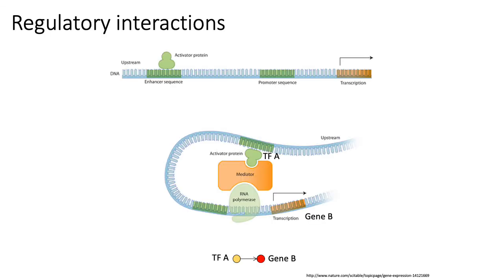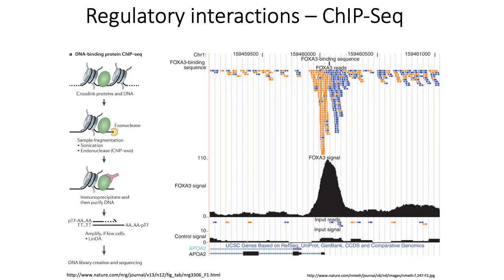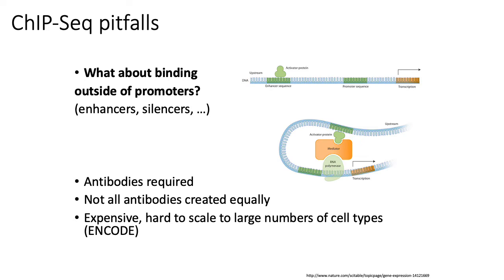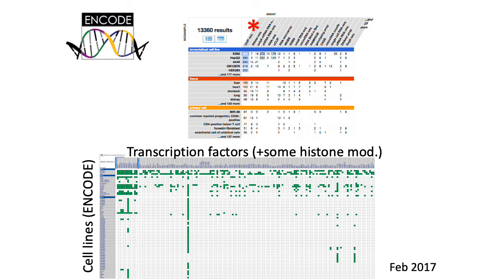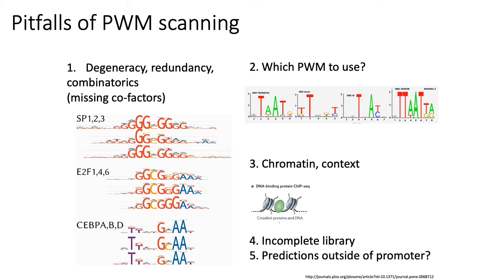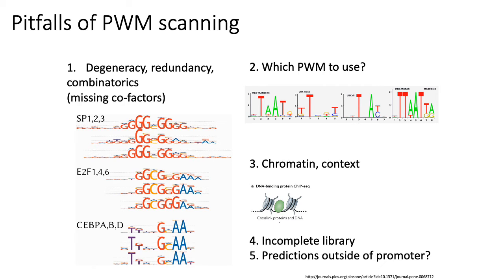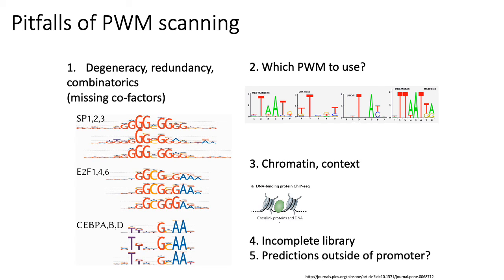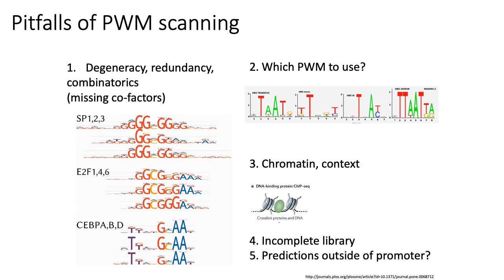MCB 182 Lecture 11.4 - Regulatory interaction networks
Review of the regulatory networks that can be inferred by ChIP-seq assays on DNA--binding transcription factors.